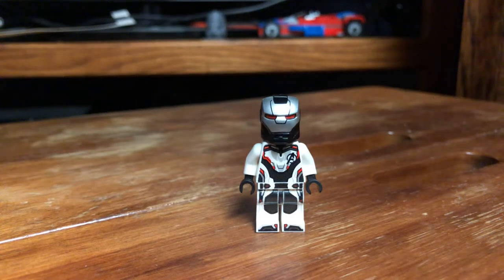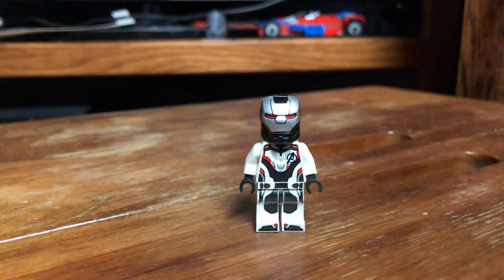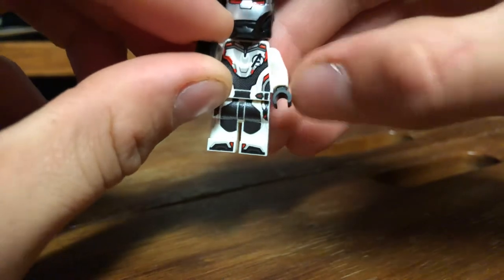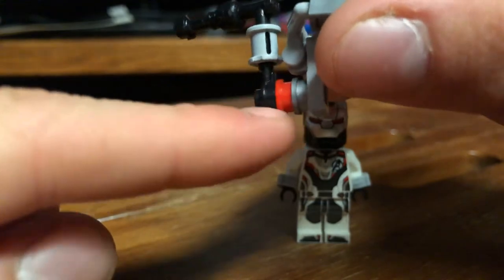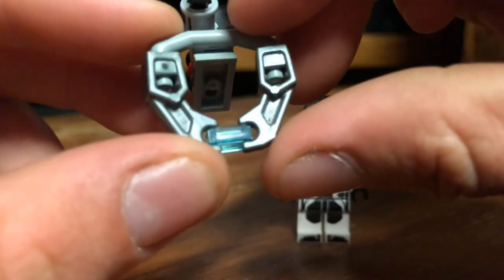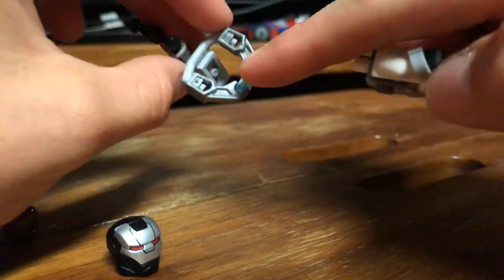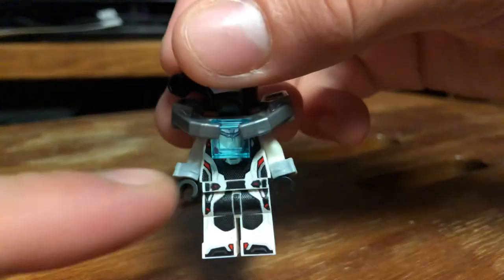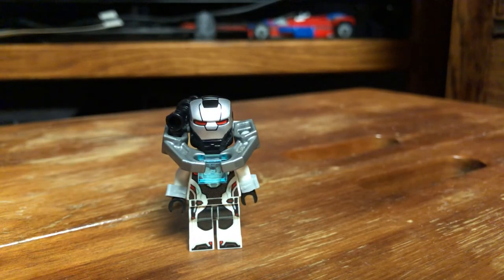How to update/customize your LEGO Marvel Endgame War Machine.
A quick and easy way to mod your Endgame team suit version of War Machine.